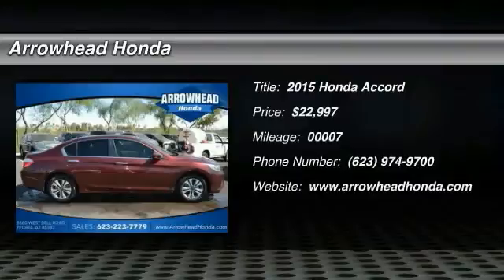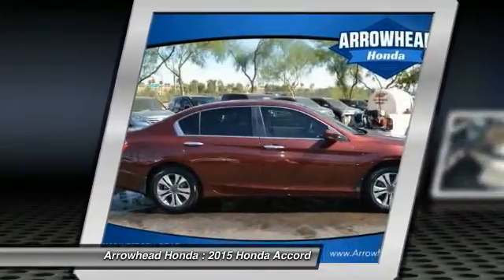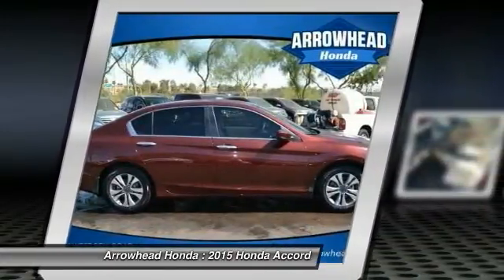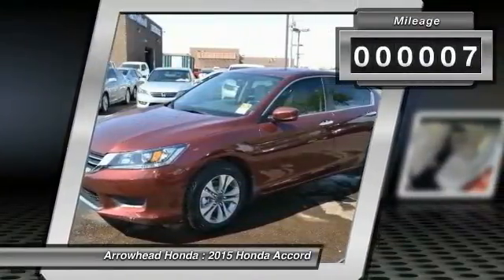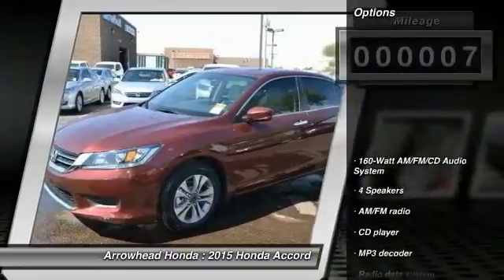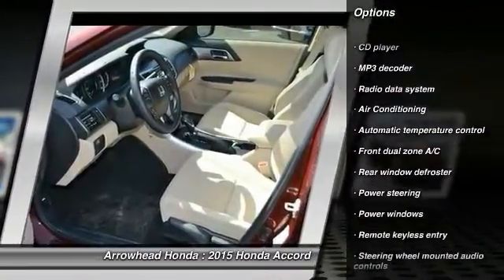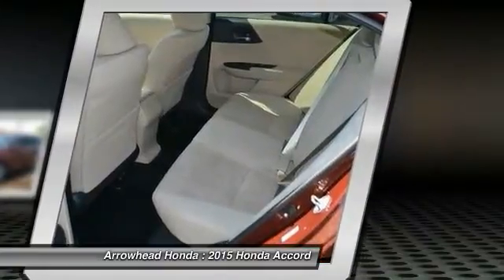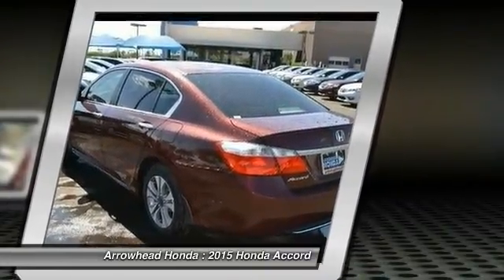2015 Honda Accord Peoria AZ 14812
2015 Honda Accord LX

Arrowhead Honda
8380 West Bell Road

Ivory w/Cloth Seat Trim. In a class by itself! Don't wait another minute! Is selling this Basque Red Pearl II HondaAccord LX in Peoria. If you demand the best things in life, this great 2015 Honda Accord is the luxury car for you. This Accord will allow you to dominate the road with style, and get outstanding fuel economy while you're at it. Call, click, or stop by, we don't expect this vehicle to stay on the lot for long!